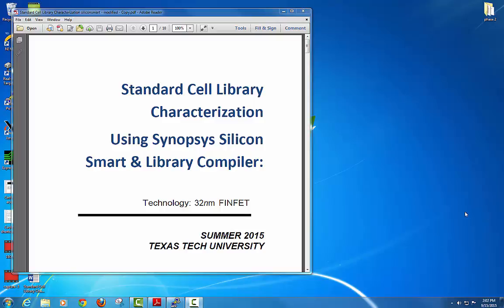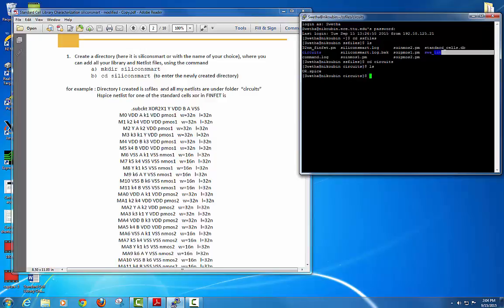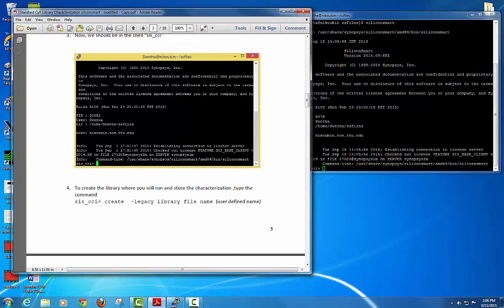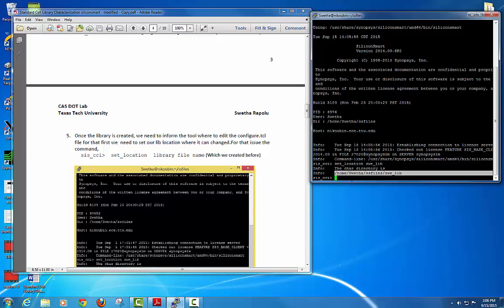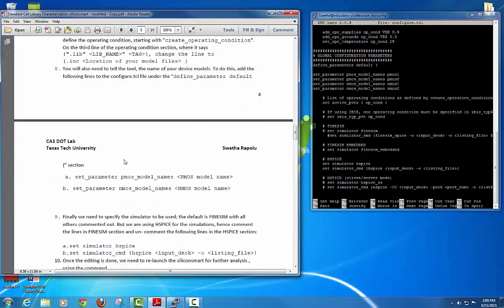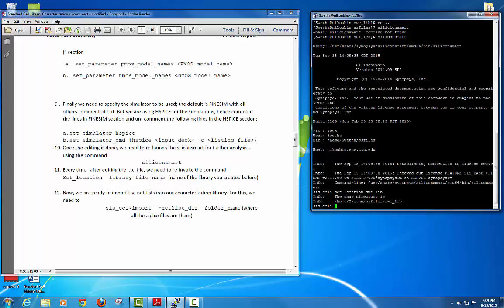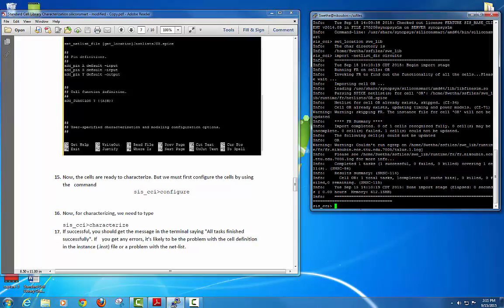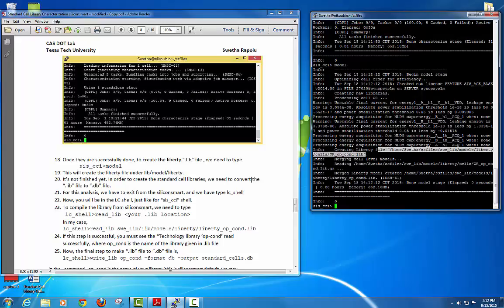CAS DOT Lab - 044 - Silicon smart and Library Compiler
By Swetha Rapolu, Graduate Student At Texas Tech University, Fall 2015